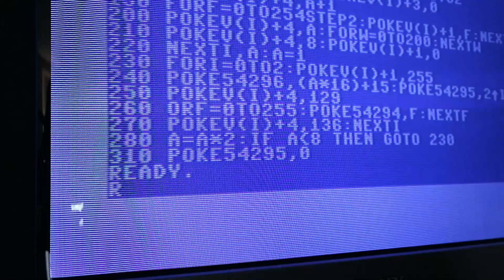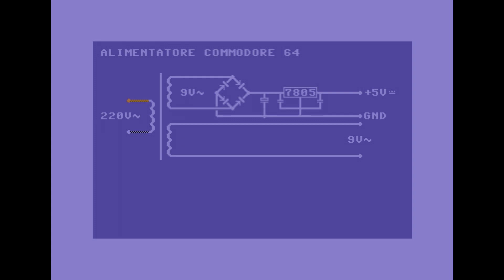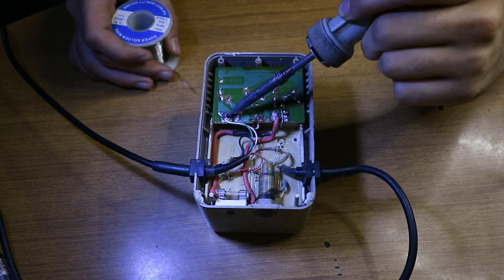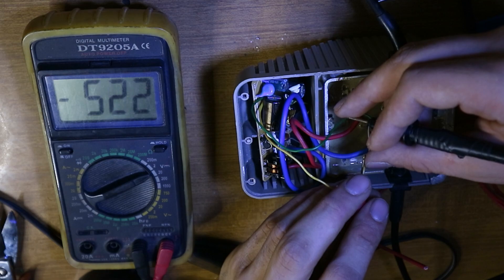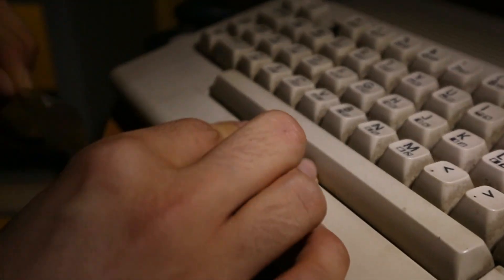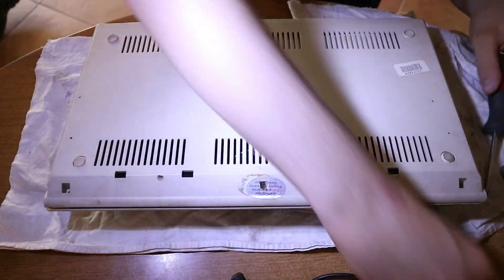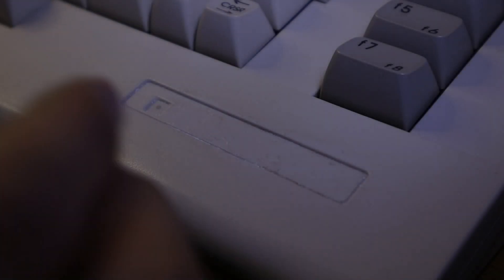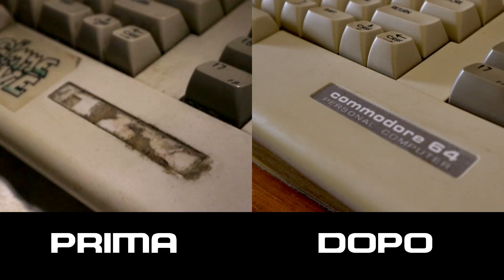Restauro di un Commodore 64 - Parte 1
Link al Profilo insta di Ernesto
Link al suo canale Youtube (Nel dubbio metto anche quello)

Benvenuti in un nuovo episodio dei restauri (Si. anche se in via ufficiosa, sta diventando praticamente una serie)

Oggi ci troviamo in compagnia di un Commodore 64 C, famoso home computer che ha letteralmente spopolato negli anni 80

0:00 Intro
1:07 Prime impressioni e test iniziali
1:44 Modifica necessaria all'alimentatore
2:14 Funzionamento dell'alimentatore
3:18 Aggiustiamo l'alimentatore
4:33 Restauro del commodore 64
5:19 Pulizia plastiche
6:33 Etichetta nuova
7:12 Considerazioni Finali